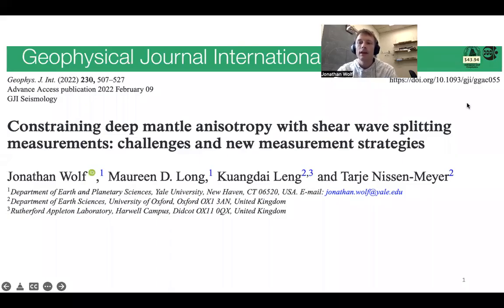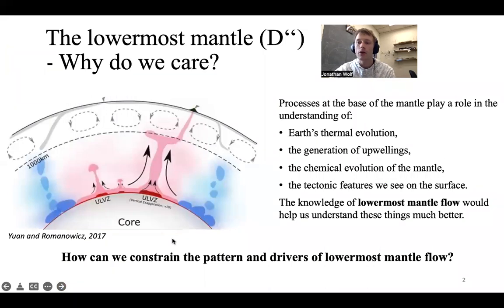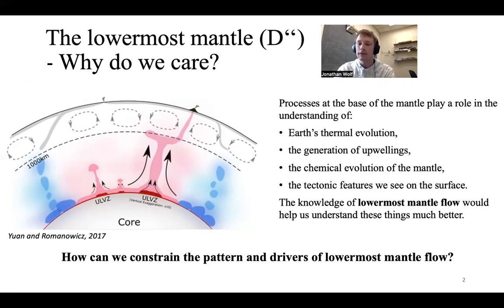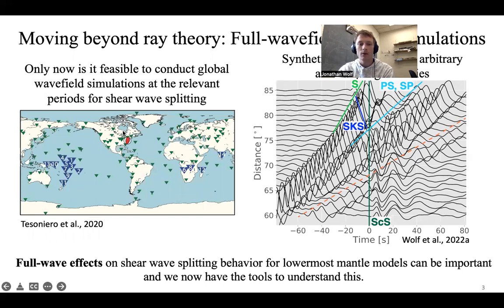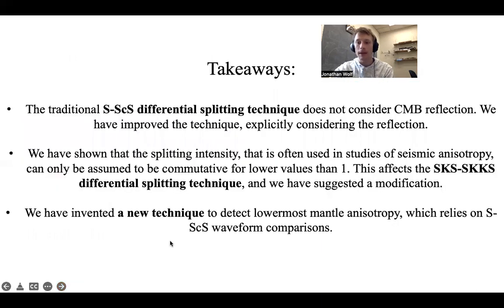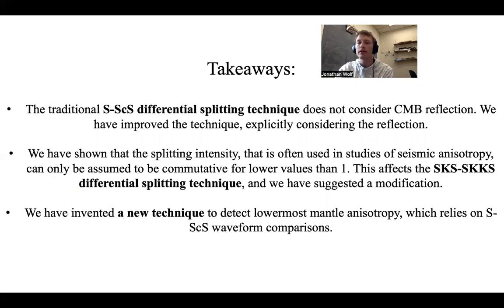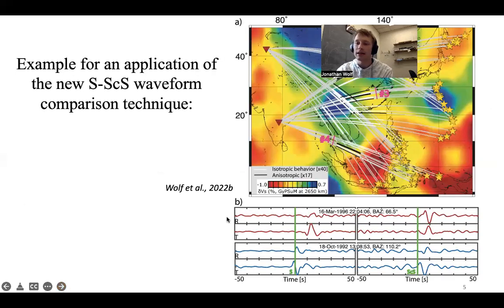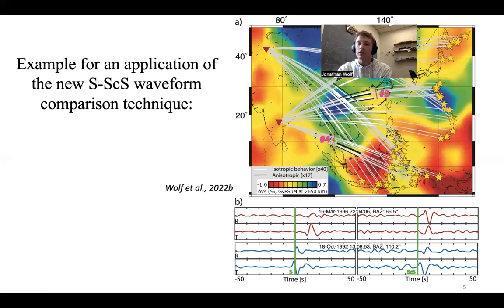Constraining deep mantle anisotropy with shear wave splitting : challenges and new strategies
When earthquakes occur, seismic waves are produced that travel through the deep Earth to distant seismic stations. In some portions of Earth, these seismic waves travel at different speeds in different directions, known as seismic anisotropy. The reason for this is that at least under certain conditions, individual mineral crystals in Earth tend to align with mantle flow. Therefore, if we measure seismic anisotropy, we can obtain insights into how Earth’s mantle flows. This is important for our understanding of deep Earth processes such as mantle convection as well as plate tectonics and hotspot volcanism, which are directly noticeable at the surface.

One major challenge with characterizing deep mantle seismic anisotropy is that seismic waves are usually influenced by anisotropy in the upper mantle too. Therefore, to resolve lowermost mantle anisotropy, the upper mantle contribution needs to be accounted for. Several techniques are commonly used to achieve this, all of which rely on some simplifying assumptions. In this work, we use computational tools that simulate wave propagation through the Earth to generate synthetic seismograms, incorporating anisotropy in the upper and deep mantle. We then apply commonly used techniques for measuring seismic anisotropy in the deep mantle to these synthetic seismograms and examine how accurately we can resolve the anisotropy that we have incorporated into our models. These results enable us to suggest improvements to commonly used methods and to invent new ones. We apply a newly developed strategy to infer lowermost mantle anisotropy beneath east Asia and show that that the deep mantle anisotropy in this region is generally weak and laterally variable.